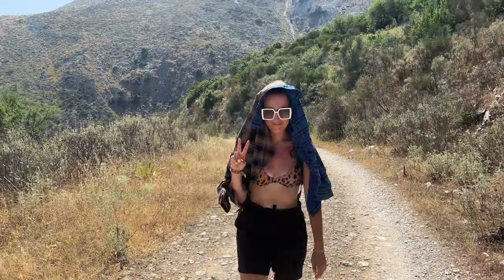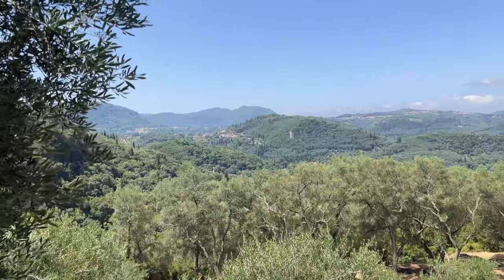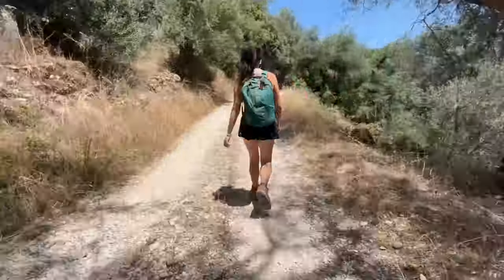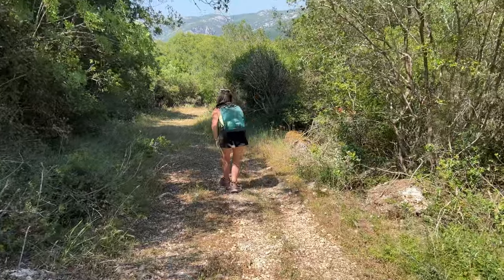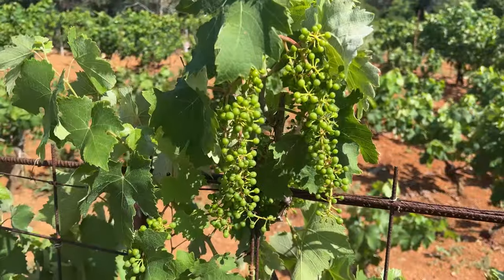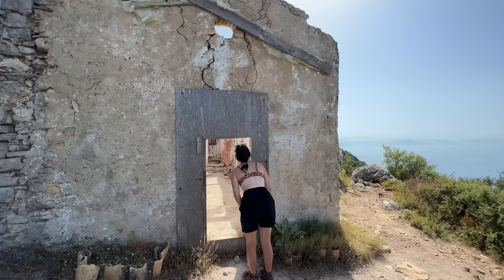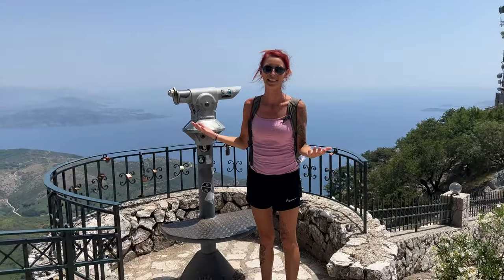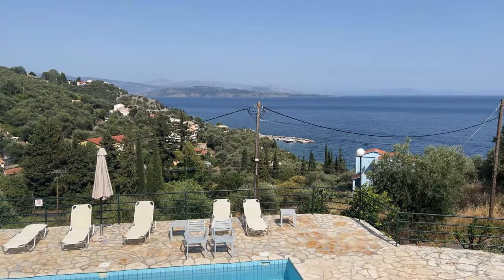THE CORFU TRAIL | Corfu Greece | Corfu Hiking | Corfu Vlog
We are currently staying in Sidari, on the North of Corfu Island. We have been so excited to hike the Corfu Trail, after hearing it is one of Europes most stunning long distance trails.

If you are looking for things to do Corfu, and enjoy breathtaking scenery and adventure, we highly recommended Hiking Corfu! We only have time to do the North half of the trail, so we are starting in Palaiokastritsa and we will end at Agios Spyridonas beach where the trail officially ends.

If you haven’t seen the first episode from Palaiokastritsa to Rekini you can find it

In this episode we cover two sections, starting in Rekini and finishing on the east coast in Kaminaki, the first section finishes in Spartylas and then we head further up in the mountains and tackle Corfu’s biggest Mountain - Pantokrator standing at 917 meters!
At the summit there is a cafe and Pantokrator Monastary.

We are not wild camping in Corfu, as we didn’t have the room to bring all our camping equipment over this time, but there are plenty of wild camping spots along the trail if you were interested in doing it.

We love long distance hiking and have just booked our train tickets to wild camp the east highland way in Scotland when we get back to the UK in August!

The Corfu trail is certainly one of the Corfu Highlights, and makes a nice change from indulging in the Corfu nightlife, it’s wonderful to see authentic rural Greece and it’s gorgeous coastal and mountain sections